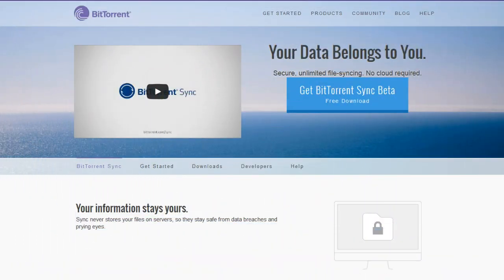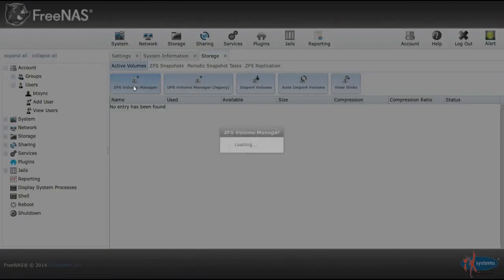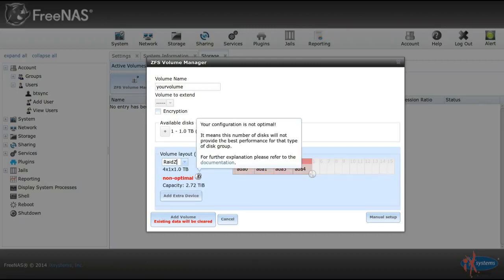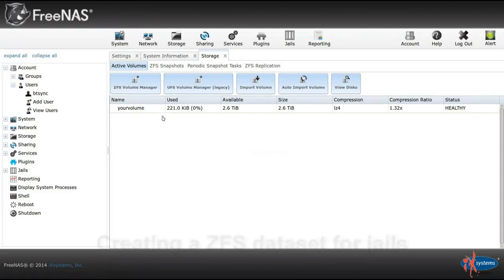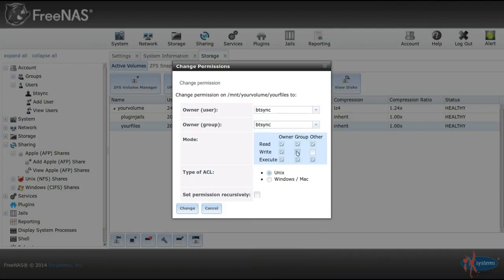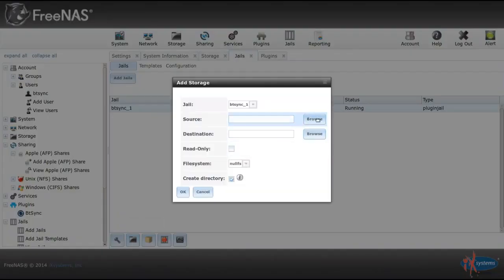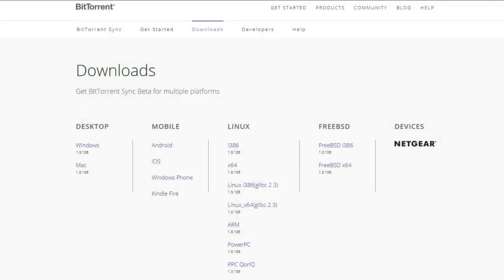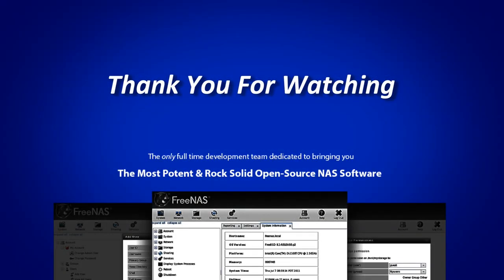FreeNAS® 9 2 1 5 BitTorrent Sync Plugin Btsync YouTube